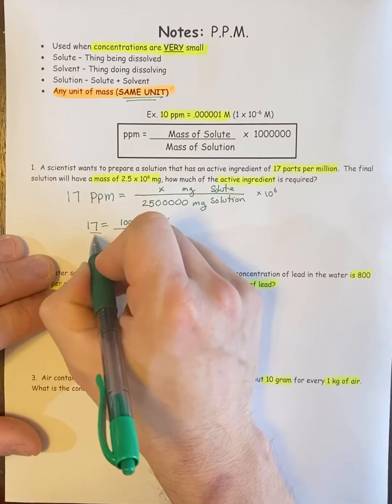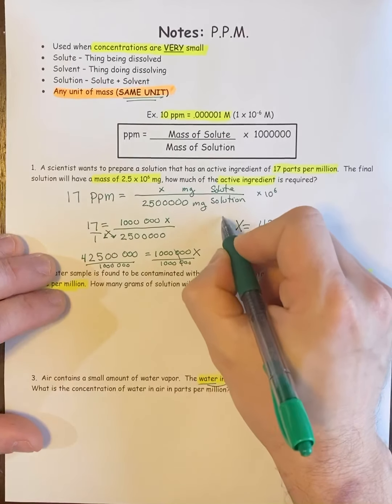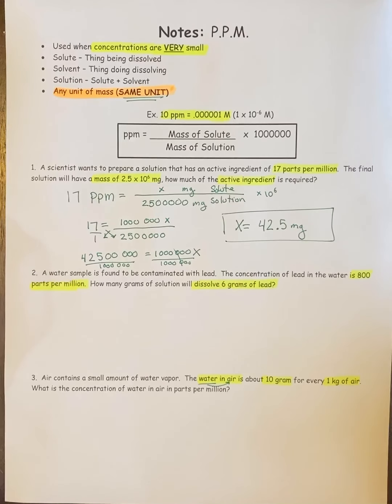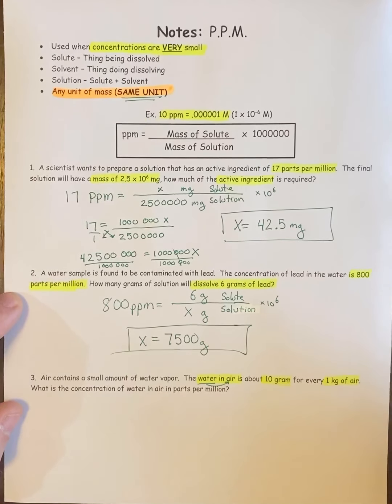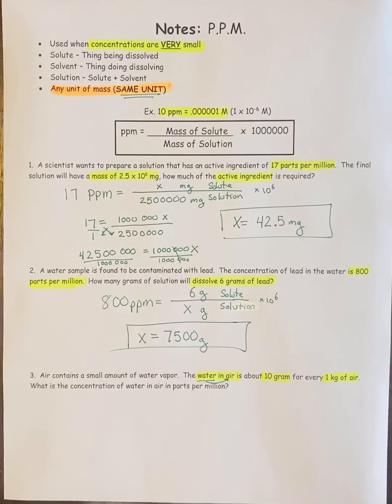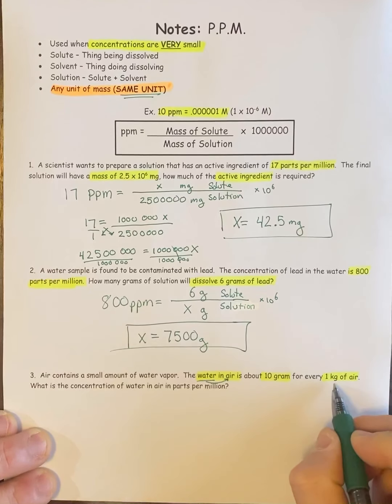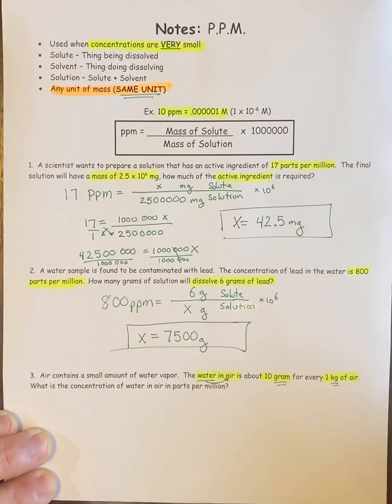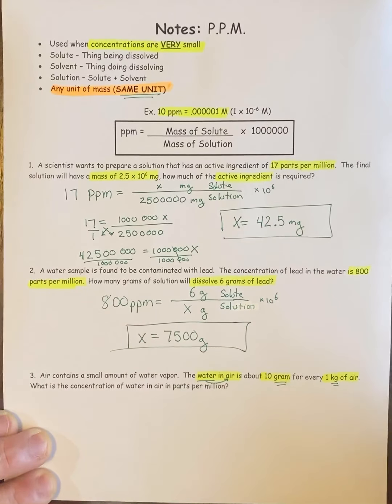Notes: Parts Per Million (PPM)